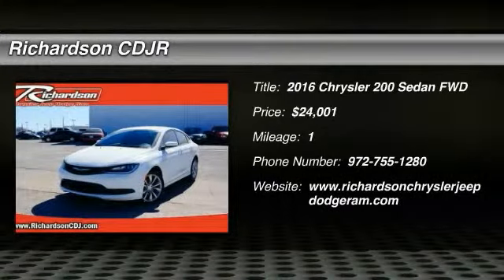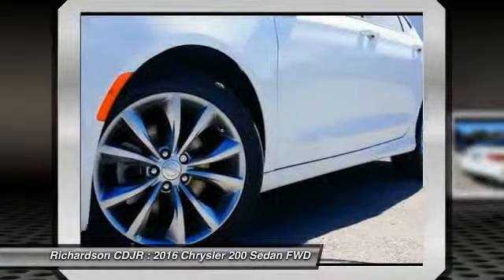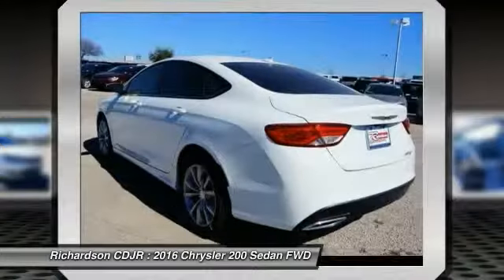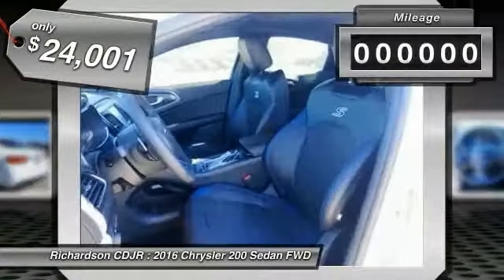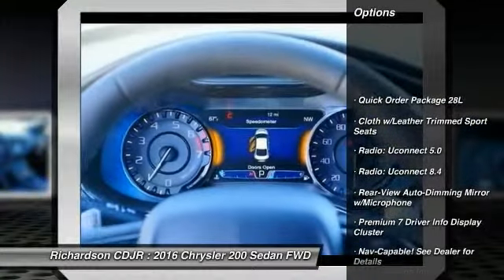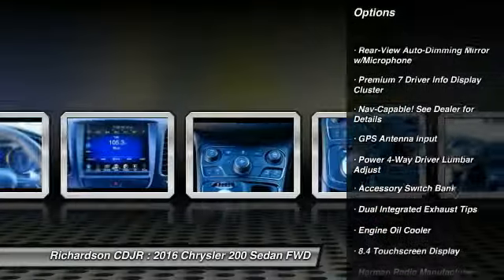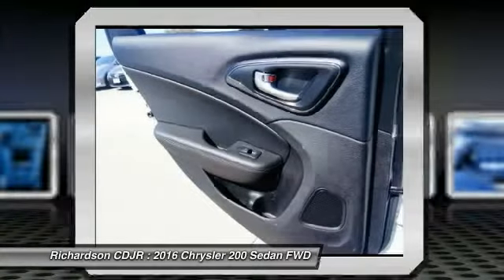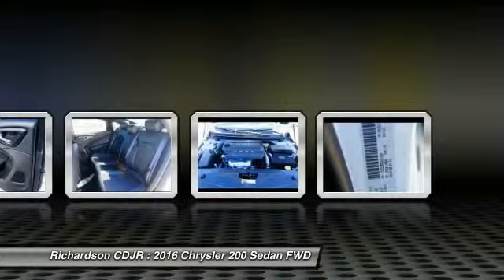2016 Chrysler 200 Richardson TX GN161550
2016 Chrysler 200 S

Richardson CDJR
1321 N Central Expressway

Looking for the right sedan? Today could be your lucky day. With 1 miles, this Bright White Clearcoat, 2016 Chrysler 200 equipped with Automatic transmission could be yours. Request more information and set up a test drive right away.